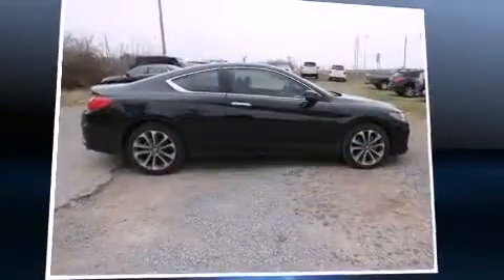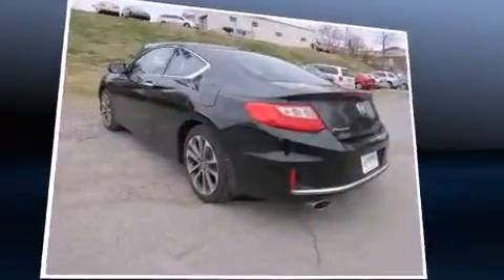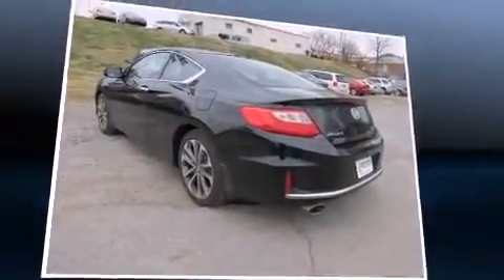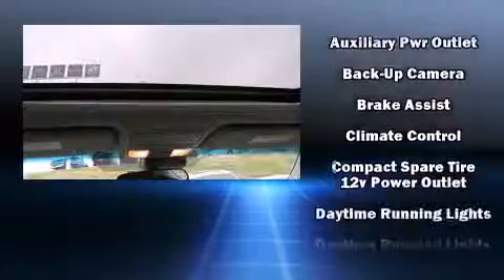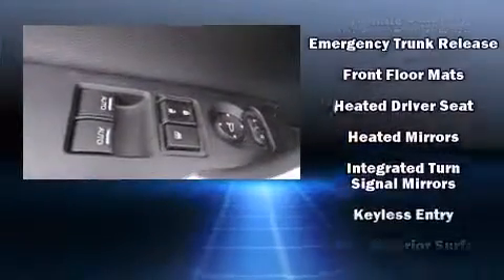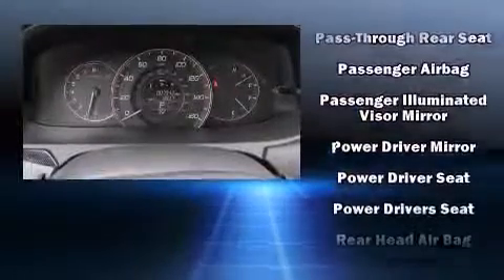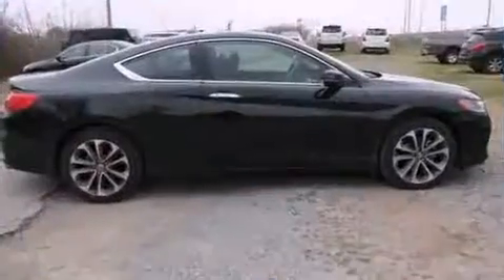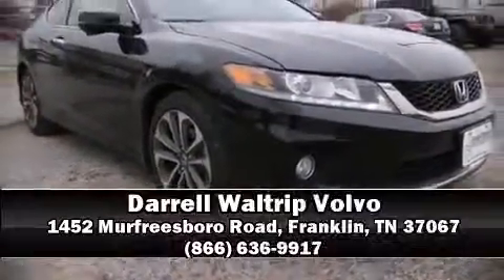2013 Honda Accord EX-L V-6 in Franklin, TN 37067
The 2013 Honda Accord. This 2 door, 5 passenger coupe still has less than 10,000 miles! Honda made sure to keep road-handling and sportiness at the top of it's priority list. It features a front-wheel-drive platform, an automatic transmission, and a 3.5 liter 6 cylinder engine. It includes heated seats, a tachometer, a trip computer, power moon roof, lane departure warning, cruise control, an overhead console, and leather upholstery. Premium sound drives 7 speakers, providing you and your passengers a sensational audio experience. Honda ensures the safety and security of its passengers with equipment such as: dual front impact airbags, head curtain airbags, traction control, brake assist, a security system, and 4 wheel disc brakes with ABS. Electronic stability control ensures solid grip atop the road surface, no matter how challenging the driving conditions. We'd also be happy to help you arrange financing for your vehicle. Come on in and take a test drive!